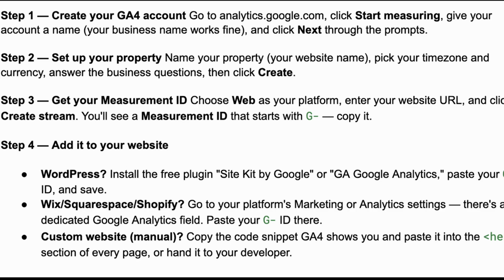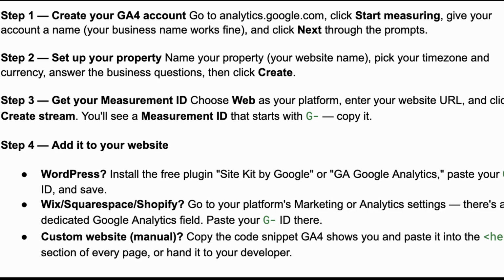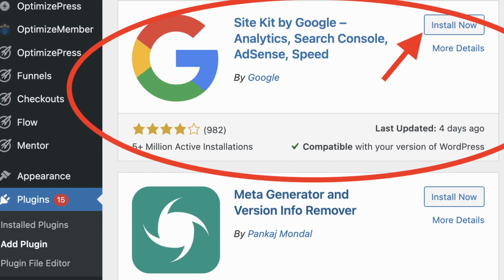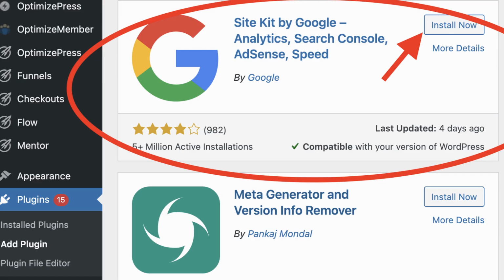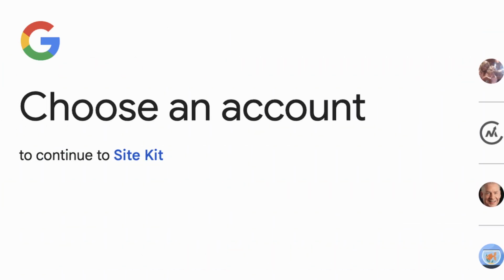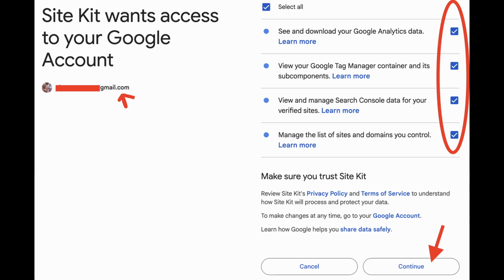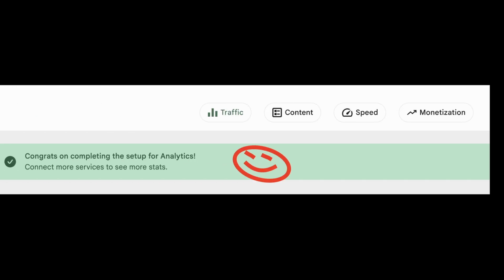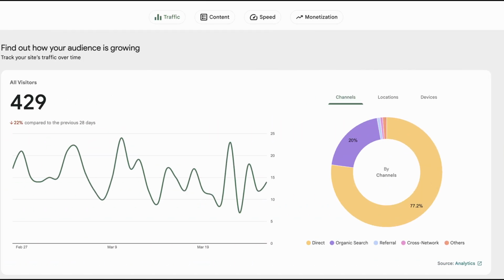Install Google Analytics in 90 Seconds (No Code Required)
Learn how to install Google Analytics on your WP website in just 90 seconds! In this quick and easy tutorial, I break down the entire setup process step-by-step so you can start tracking your website traffic, user behavior, and conversions immediately.

Whether you are a complete beginner to web analytics or just looking for a fast refresher, this guide covers exactly what you need to get GA4 (Google Analytics v4) up and running without any confusing technical jargon.

Stop guessing about your website's performance and start making data-driven decisions today. Watch now to master your Google Analytics setup in under two minutes!

Cheers, Jon

Equipment:
Focusrite Scarlett 2i2
Smallright video tripod
Smallrig Mini Tripod
Sony ZV-10
Stream Deck
Sigma 16mm Lens
Natural Bamboo Tree
Ulanzi Video Lights
Neewer Low Profile Mic Arm
Smallrig Replacemeng Battery
Smallright Clamp
Extendable Power Adapter (ZV10)
4k HDMI Cable
ZV-E10 Cage
Foldable Flexible Light
DJI Mic 2